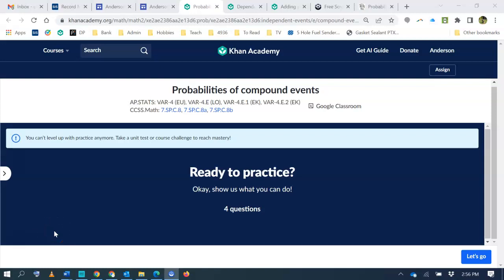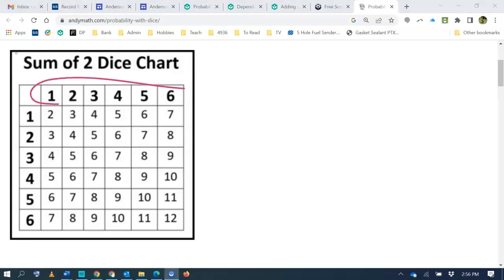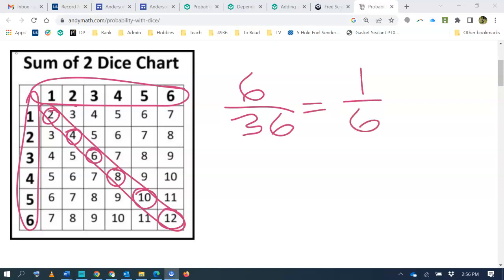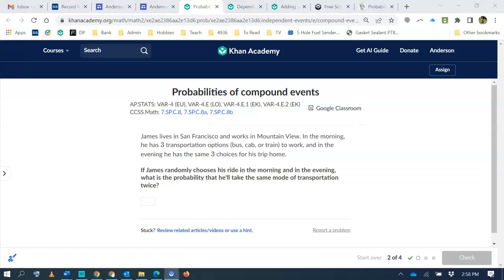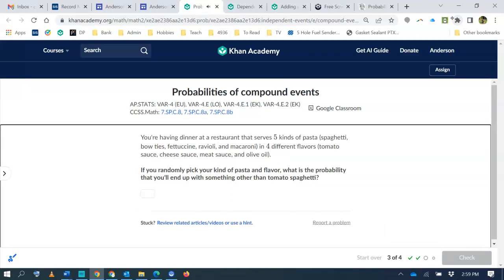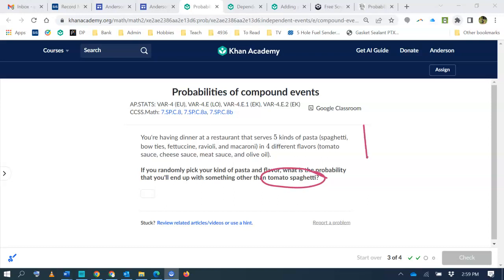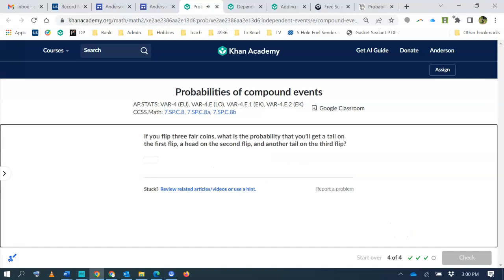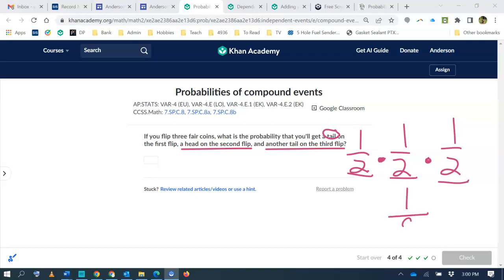Probabilities of compound events